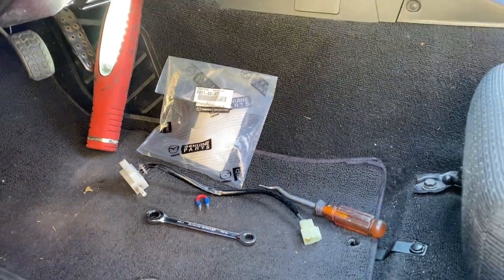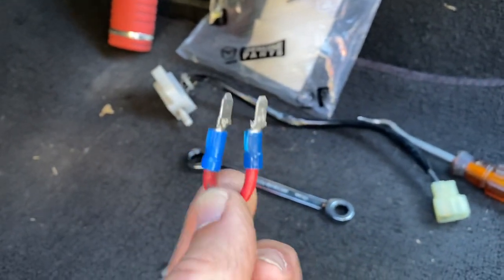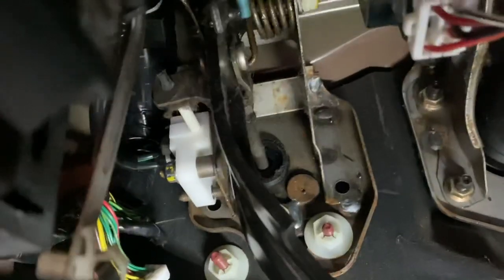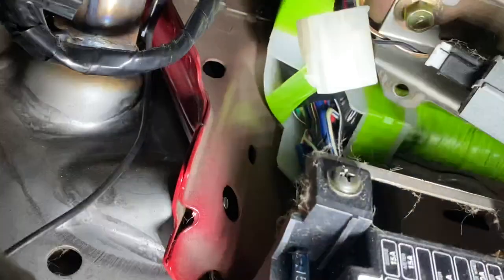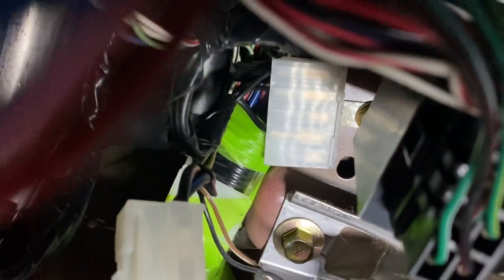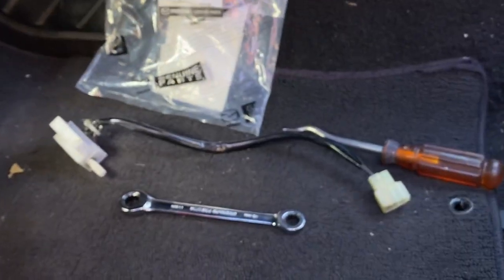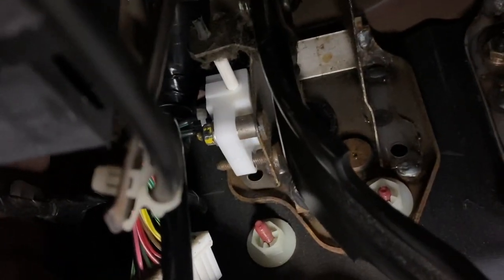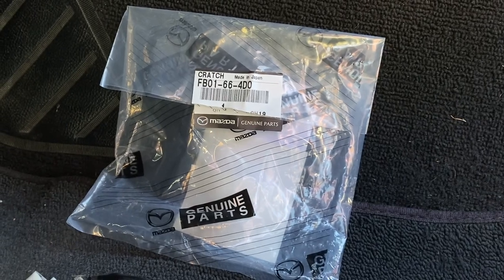Mazda MX5 Miata CLUTCH SWITCH replacement and bypass instructions.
This video explains how to replace the clutch switch on a 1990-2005 Mazda MX5 Miata / Eunos Roadster.

I also show how to make and install a clutch switch bypass.
This is very useful tool in diagnosing a clutch switch problem.

When the clutch switch is faulty, it can prevent the car from turning over / cranking.